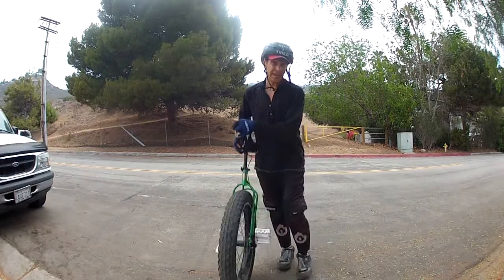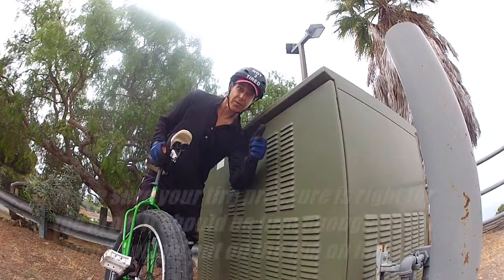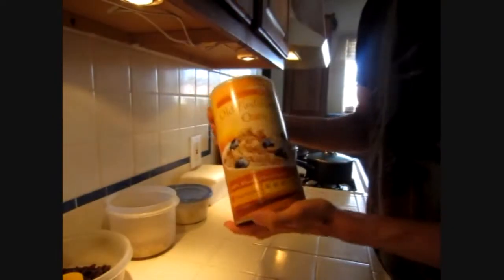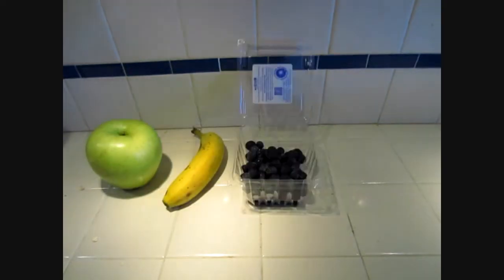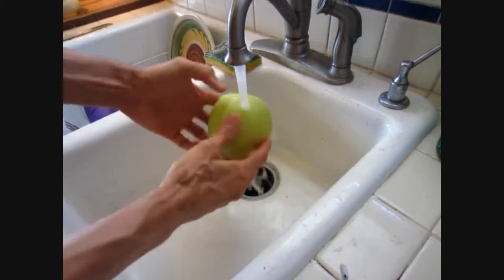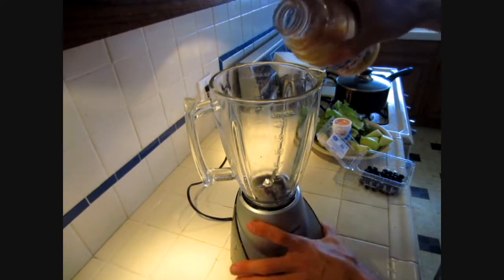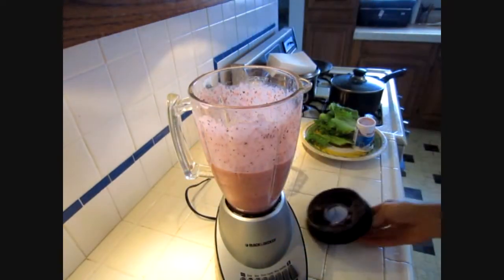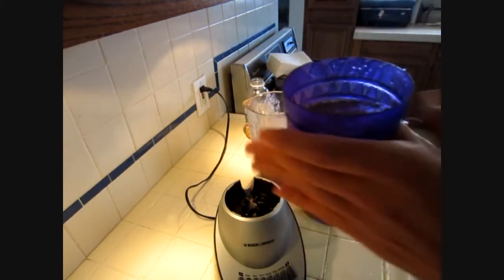BIg Unicycle Drop!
Big drop of of tall electrical box!

Terry "UniGeezer" Peterson
Not "2" Tired